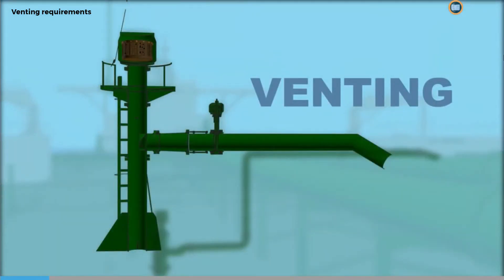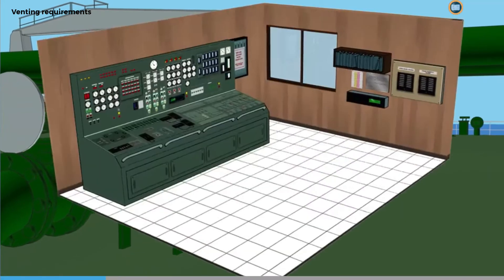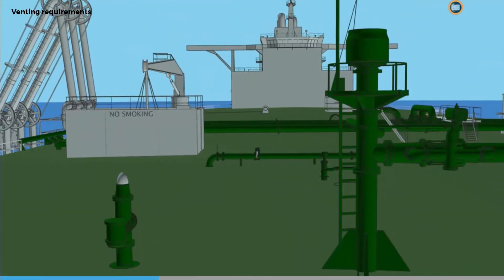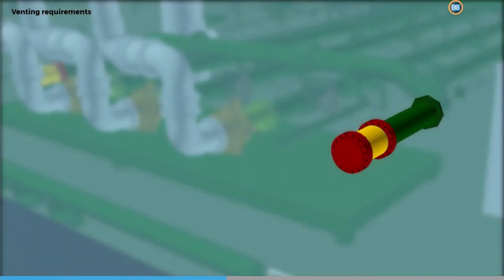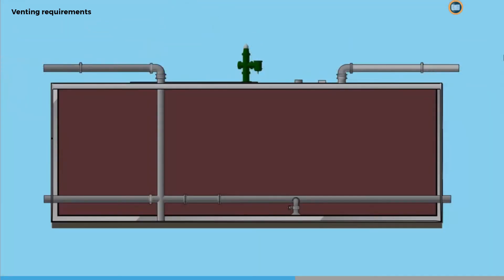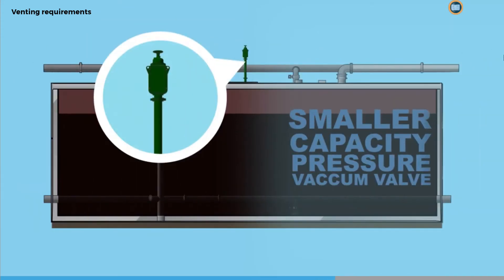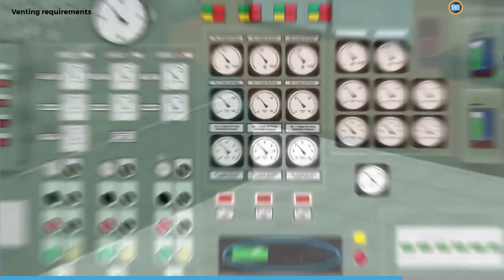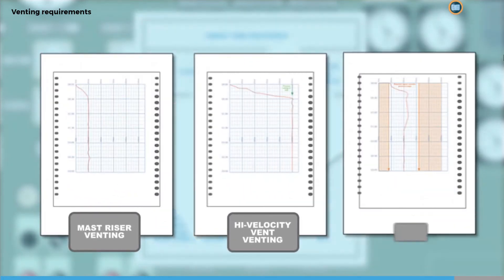Crude oil tankers Venting and Venting requirements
Loading Operations /Venting and Venting requirements